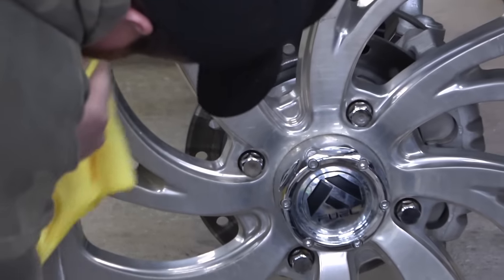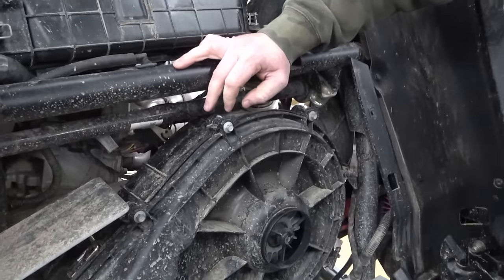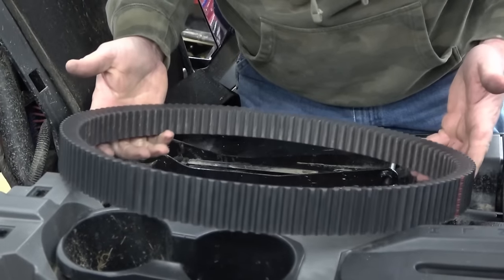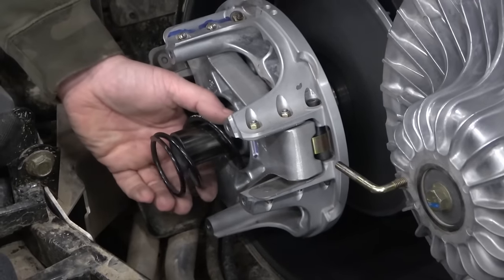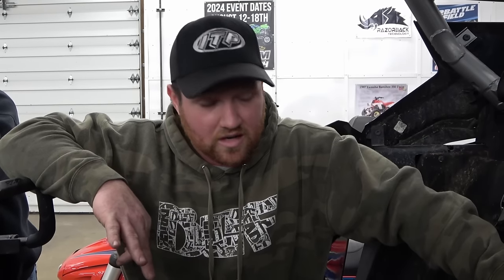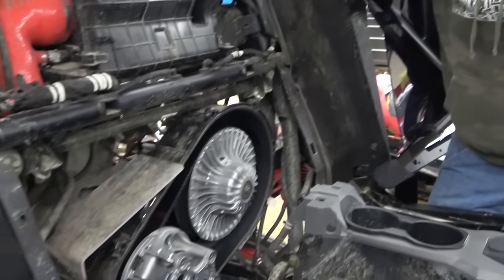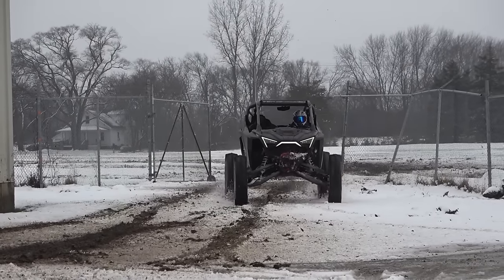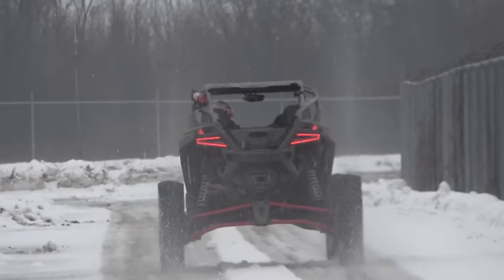RZR Pro R clutch tips and tricks!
Just a quick demonstration on how to remove and inspect the drive belt, clutches, and add a clutch kit on a RZR Pro R.